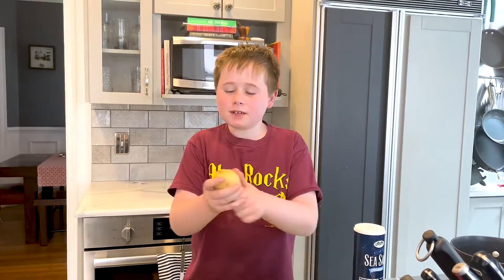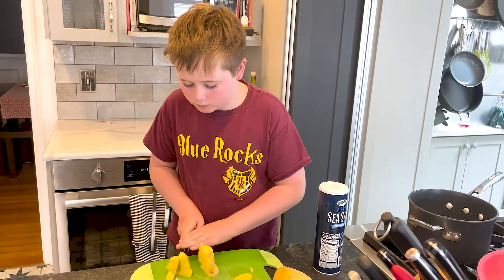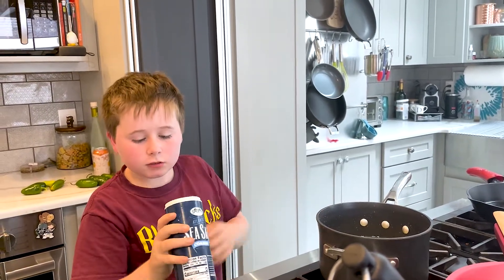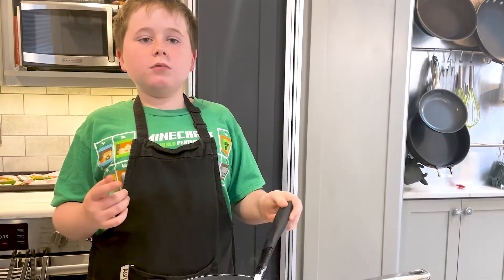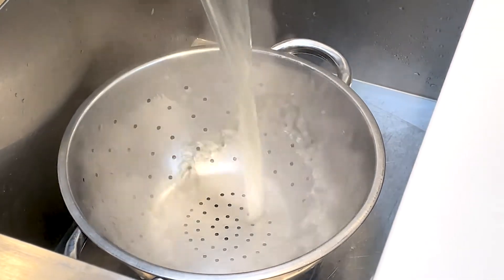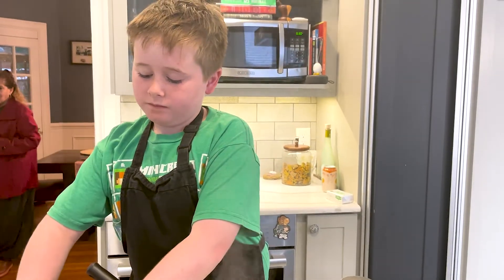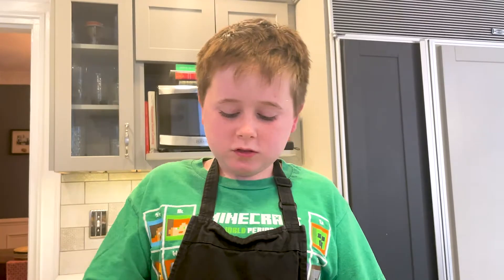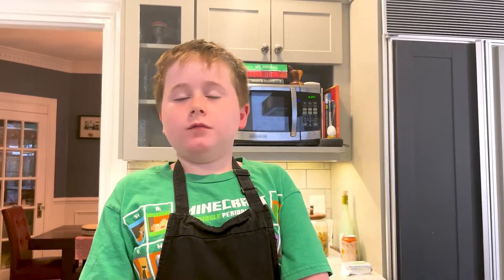Mr Wilson makes Fancy Mashed Potatoes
🍁✨ Get ready for a Thanksgiving feast with Mr. Wilson as he shares his secret to the creamiest mashed potatoes ever! In this mouthwatering video, he takes you step-by-step through the process of creating the perfect side dish for your holiday table.

🥔🔪 Mr. Wilson begins by boiling raw potatoes cut into 1/2 inch cubes in salted water until they are perfectly tender. The aroma alone will have your guests eagerly awaiting the final result! Once the potatoes are cooked to perfection, he expertly strains them, getting them ready for the magic touch.

💫🧈 Watch as Mr. Wilson adds a big chunk of butter, 1/3 cup of milk, and a generous dollop of Boursin cheese to the potatoes. This combination is the key to achieving that rich and indulgent flavor that will have everyone reaching for seconds.

🌶️🍽️ To finish it off, Mr. Wilson adds a sprinkle of cracked black pepper for that extra kick of flavor. Then, it's time for the smashing process – watch as the potatoes transform into a velvety, heavenly mound of goodness.

🦃🍂 Whether you're hosting a Thanksgiving feast or simply craving a comforting side dish, Mr. Wilson's Mashed Potatoes are a must-try. Don't miss out on making this delectable recipe a part of your holiday tradition!

👍 If you enjoyed this video, don't forget to give it a thumbs up, subscribe for more delicious recipes, and hit the notification bell to stay updated on Mr. Wilson's culinary adventures. Wishing you a Happy Thanksgiving filled with love, laughter, and fantastic food! 🍽️🍁